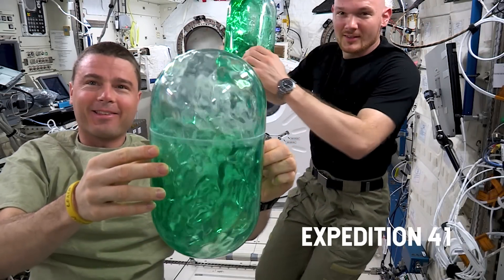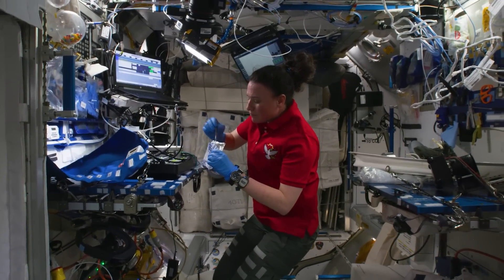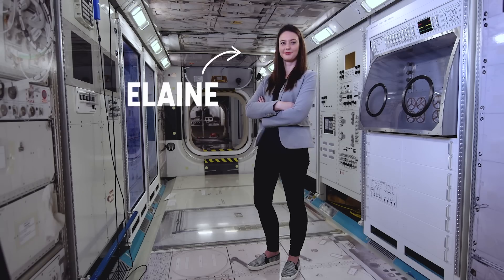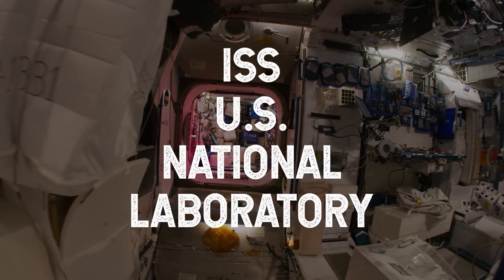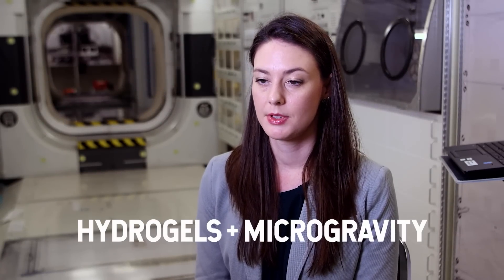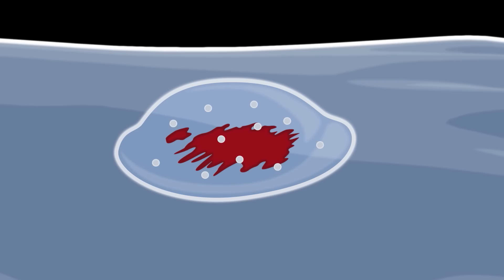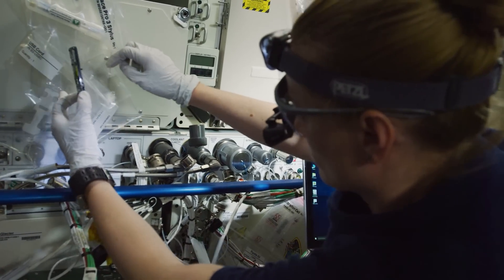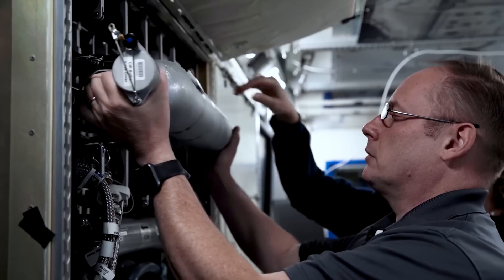NASA Explorers S4 E2: The Scientists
Putting your life’s work on top of a rocket may seem like a daunting task, but that’s exactly what scientists have been doing for decades as they launch their research to the International Space Station.
This season on NASAExplorers, we’re exploring why we send science to space, and what it takes to get it there. Spoiler alert: you don’t have to be a rocket scientist to conduct research in microgravity. This week, meet a team of researchers who are launching an experiment to space for the first time.